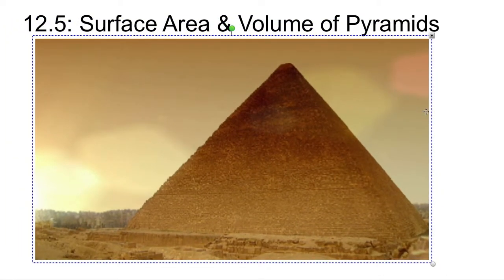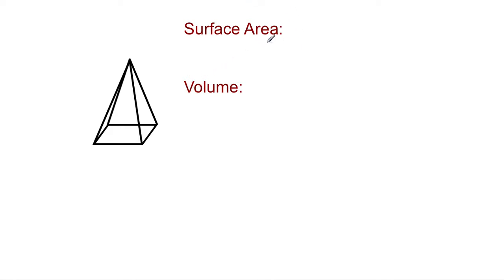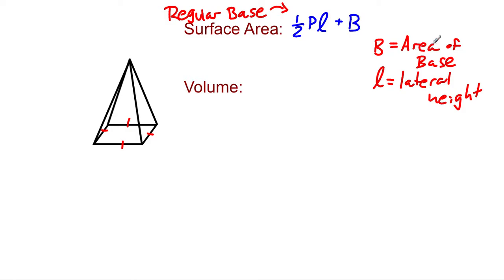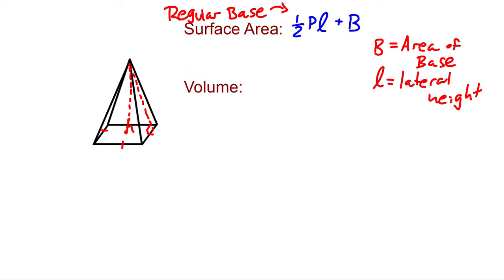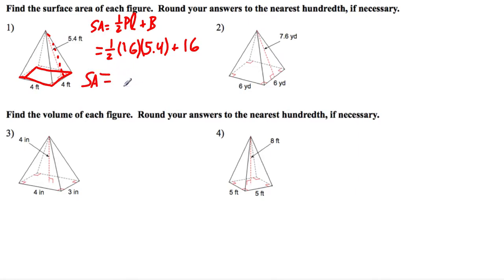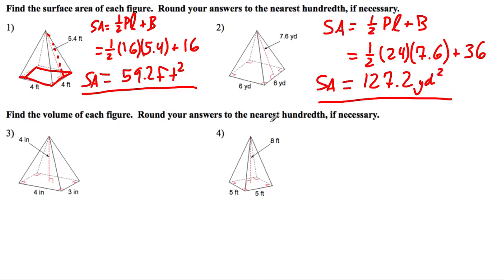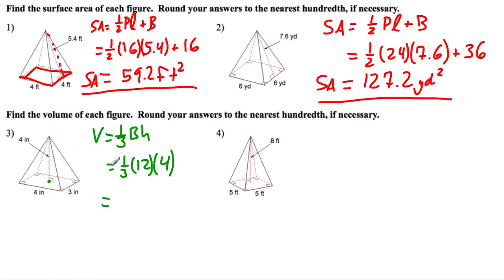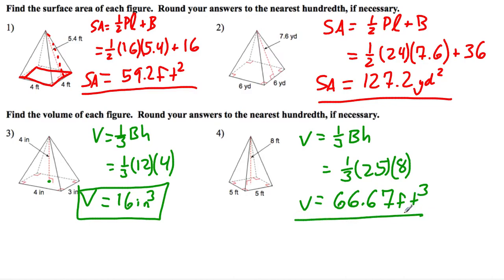Volume & Surface Area: Pyramids